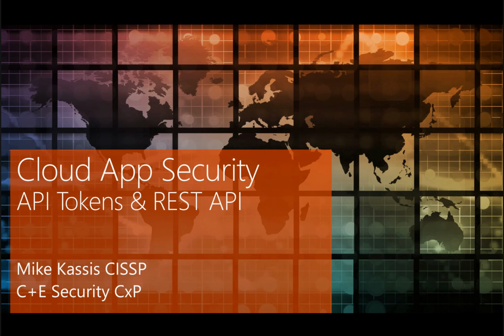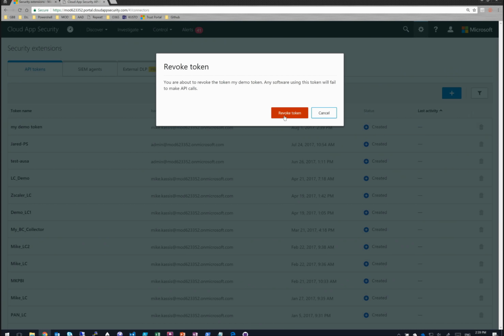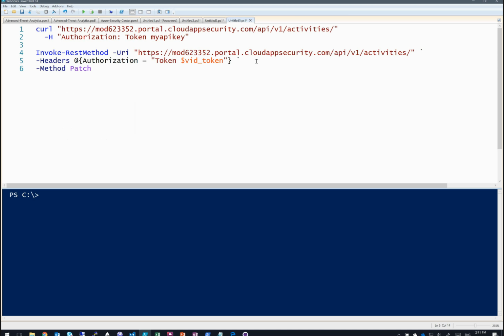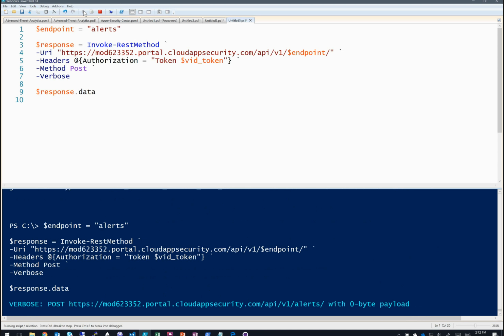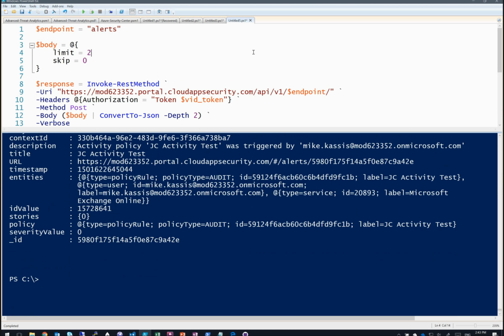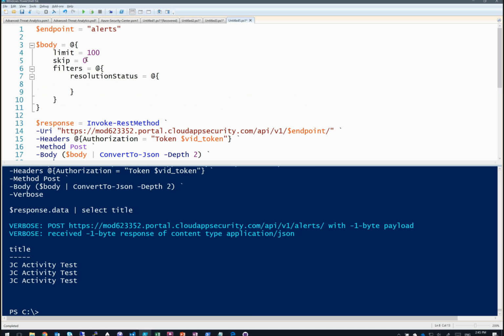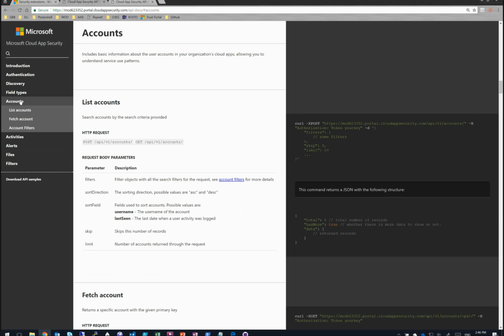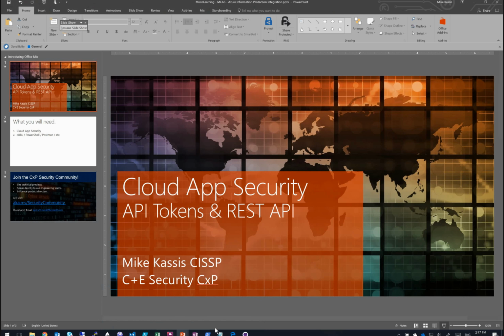Microsoft Cloud App Security – REST API’s and Tokens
This video will help you get started using API Tokens to make REST API calls to the Cloud App Security service.